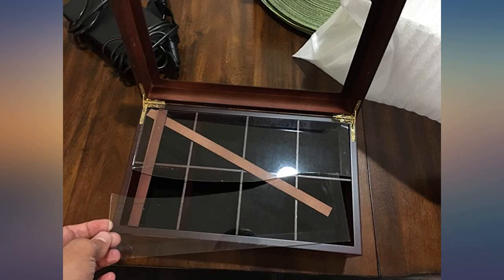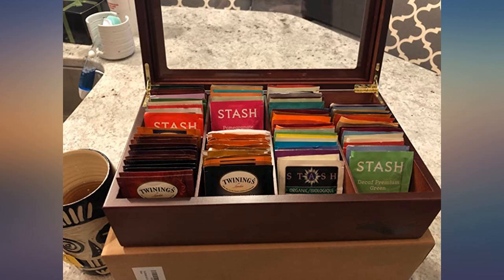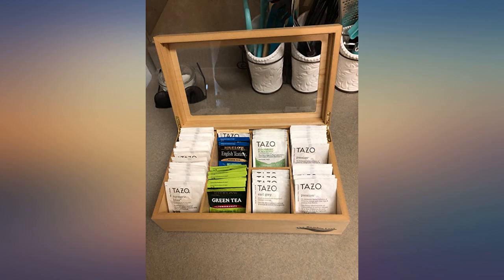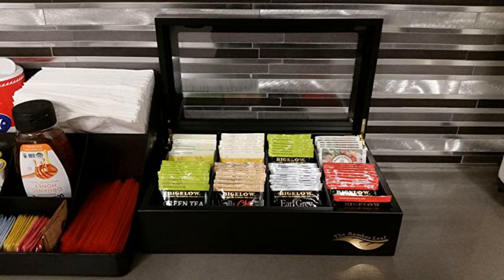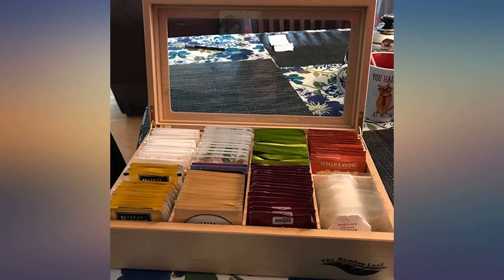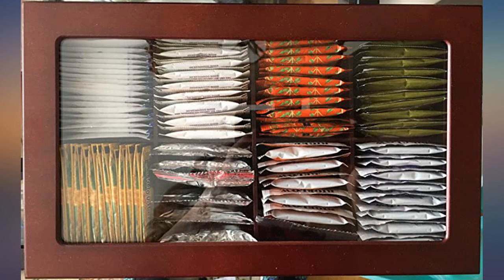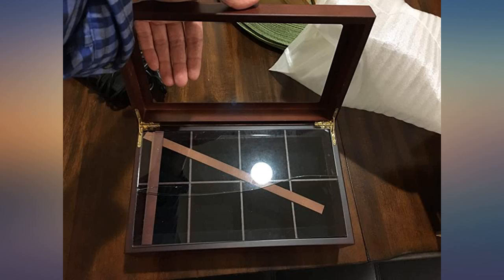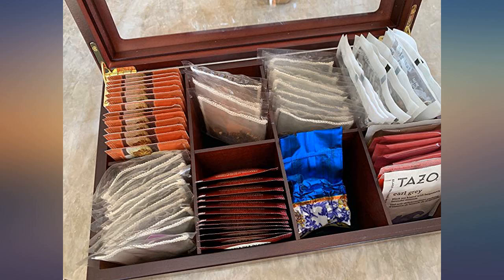The Bamboo Leaf Wooden Tea Storage Chest Box with 8 Compartments and Glass Window review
Main Features:
by entering your model number.. ORGANIZE YOUR TEA COLLECTION - Our tea boxes house over 80 tea bags from Tazo, Bigelow, Lipton, Tetley, Yorkshire, Twinings, and other world famous tea brands. Neatly keep your collection together and never lose track of your favorite tea again!. DISPLAY IN ELEGANCE - Offered in cherrywood, walnut, natural, and black, our boxes add elegance and depth to any environment. Choose the richness and red tones of the cherrywood and walnut for darker environments or the natural to compliment lighter grains of wood around the house. The black finish is amazing for modern interiors as well.. PREMIUM MATERIALS - We believe that our products should not only be beautiful, but durable as well. Each box with the highest quality materials such as glass windows for higher scratch resistance, l-shaped quadrant hindges for added stability and consistent lid lining, and velvet lining for a premium touch.. AVAILABLE WITH AND WITHOUT WINDOW - All boxes are available in a windowed version and non-windowed version to match your preference.. 100% LIFETIME SATISFACTION GUARANTEE - If for any reason you are not satisfied with your purchase, send it right back! No questions asked.